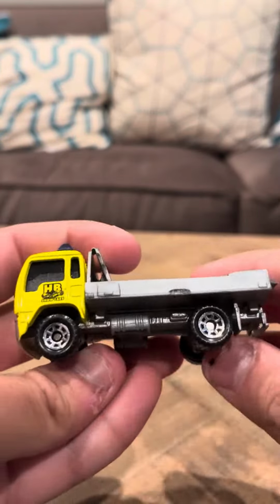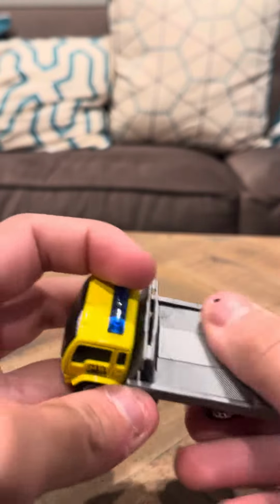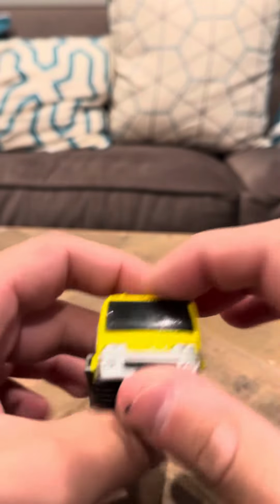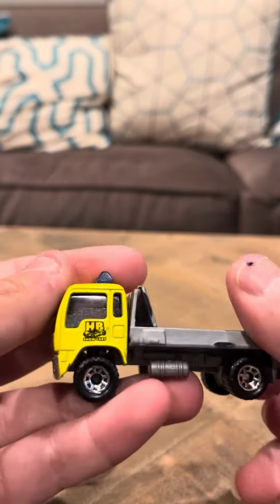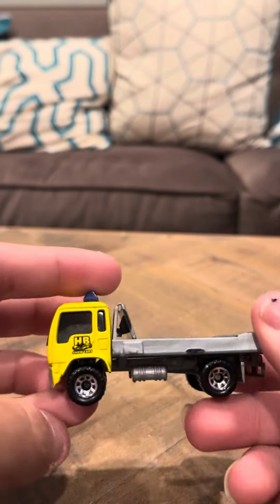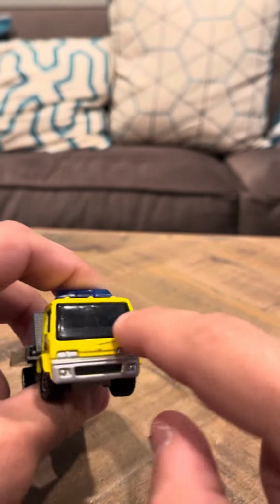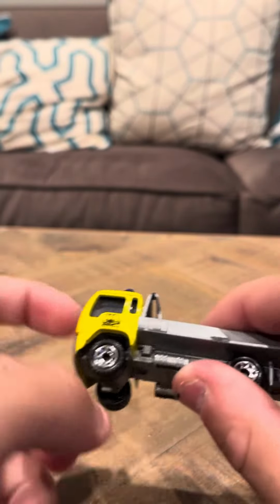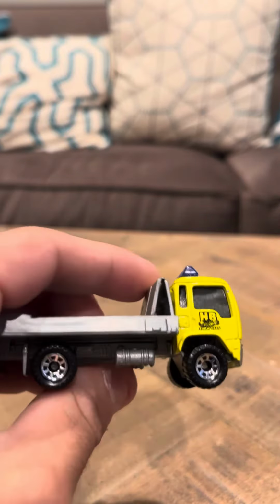Matchbox Ramp Truck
I like the ramp truck casting